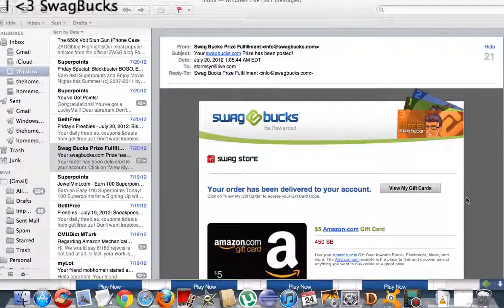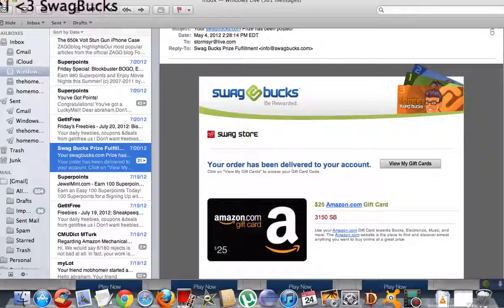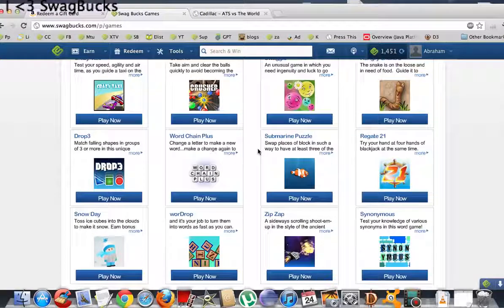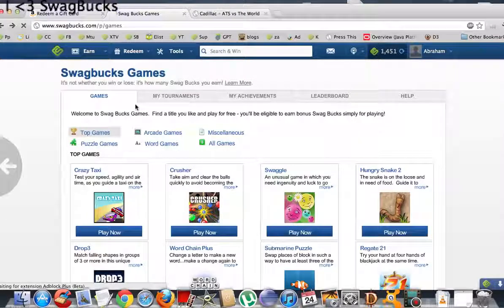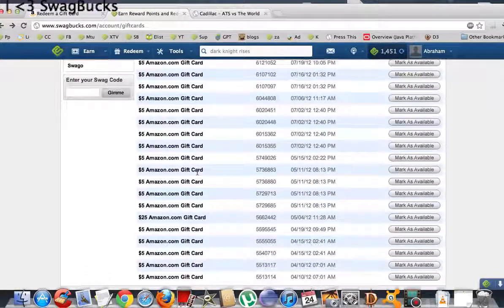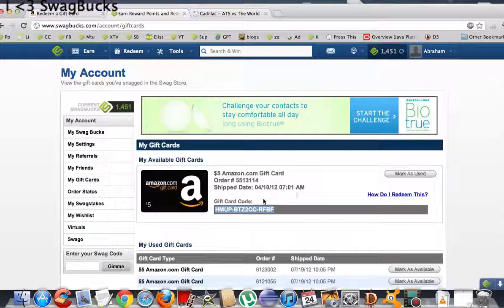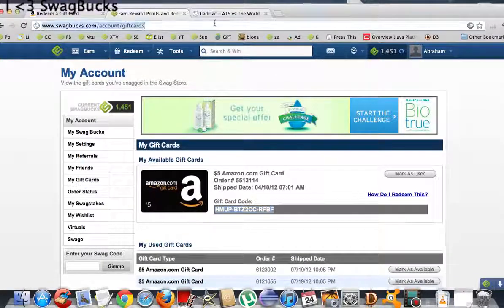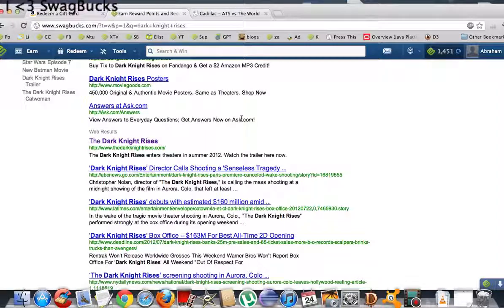Swagbucks Review - Is Swagbucks Worth it?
Is Swagbucks worth it? Is Swagbucks safe to use? Is Swagbucks legit? Is Swagbucks free? The answer to all of those questions is: Absolutely yes! Watch this Swagbucks review for more information and some Swagbucks payment proof!